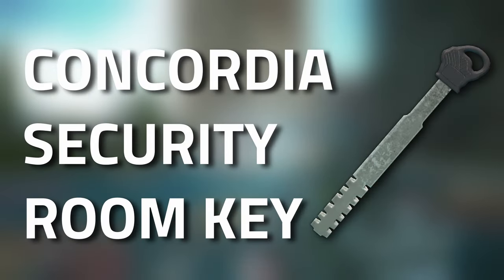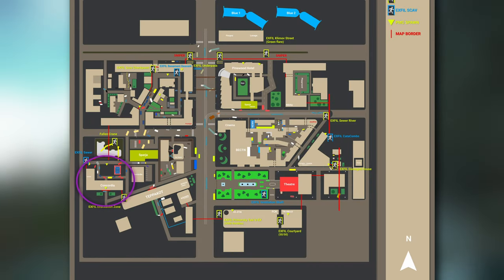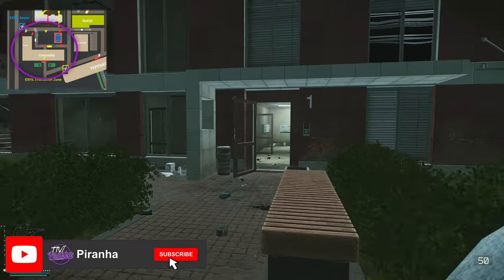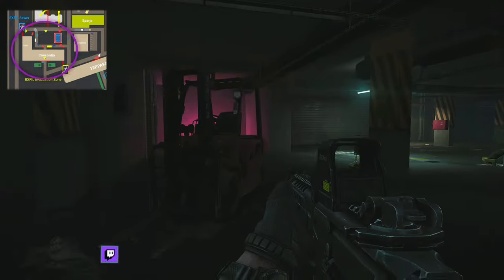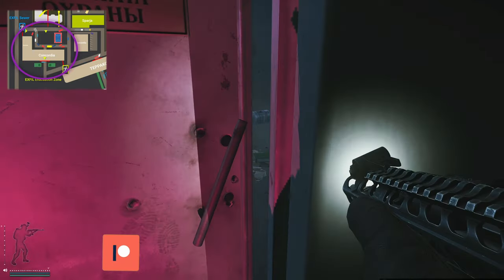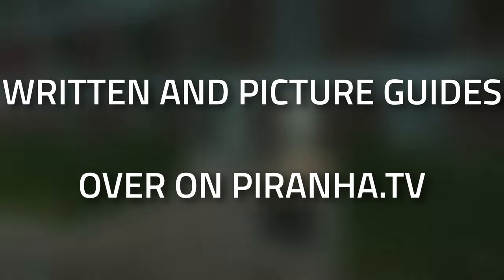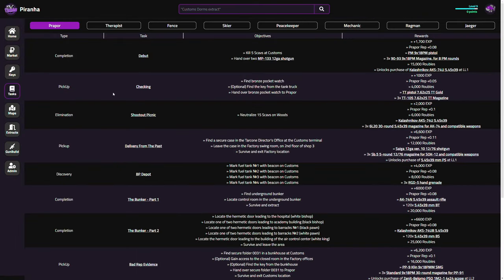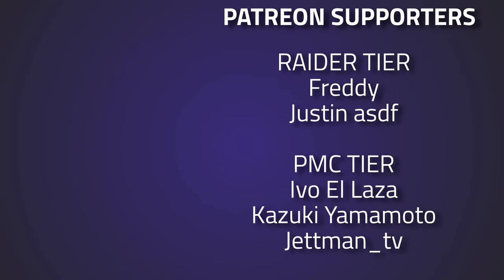Concordia Security Room Key - Key Guide - Escape From Tarkov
🔵🟣⚫ Key Guide Details:

This is a guide for the Streets Of Tarkov Key, Concordia Security Room Key in Escape From Tarkov

Key Spawn Location:
*In Jackets

Key Lock Location:
*In the basement level car park of the Concordia building on Streets of Tarkov

Behind the Lock:
*2x PC block
*1x Safe
*Loose loot

🔵🟣⚫ Stream Schedule:
Streams everyday starting at 8AM GMT

🔵🟣⚫ Video Details:
00:00 - Concordia Security Room Key Info
00:08 - Key Spawns
00:13 - Key Lock Location
01:29 - Thanks To Our Supporters